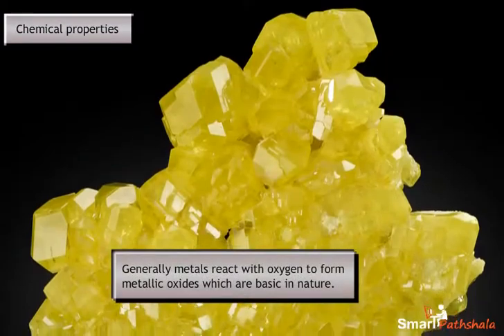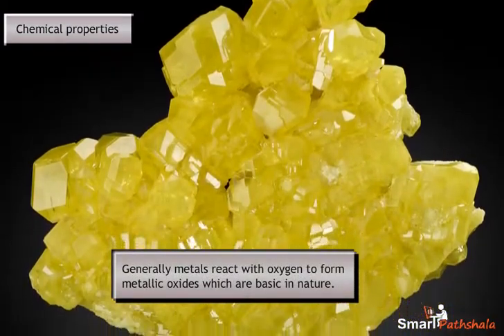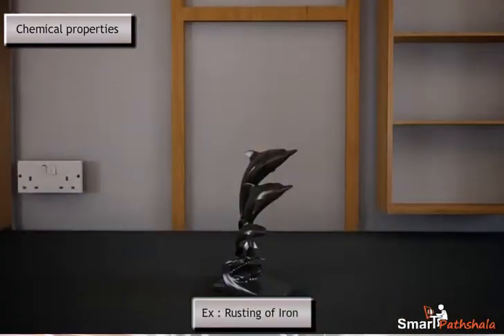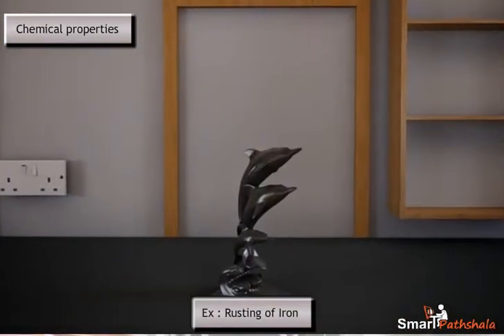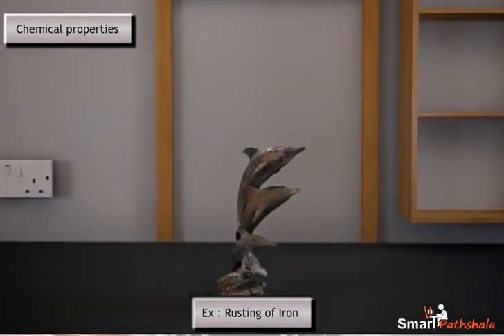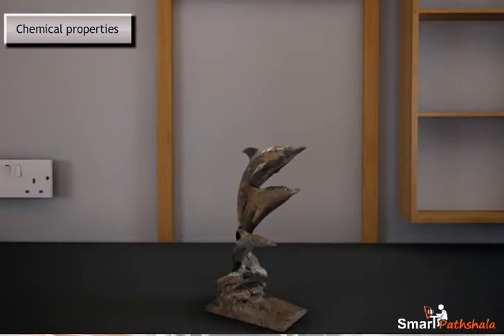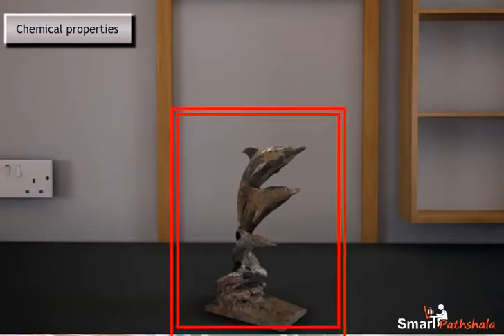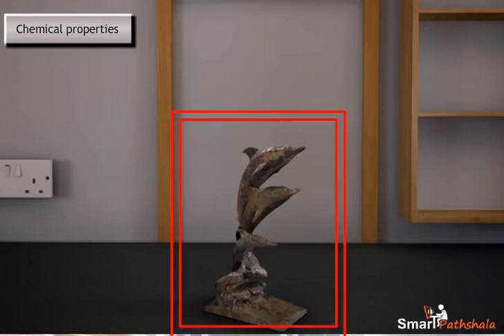NCERT CBSE Class 8 Science Chapter 4 Materials- Metals and Non-Metals Part 1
In this video “Chemical Properties of Metals- Reaction with Oxygen” has been explained according to NCERT CBSE Class 8 Science Chapter 4 “Materials- Metals and Non-Metals”. for complete free access to the course